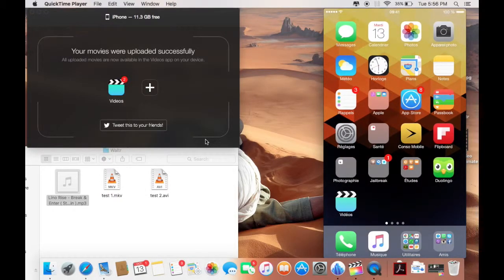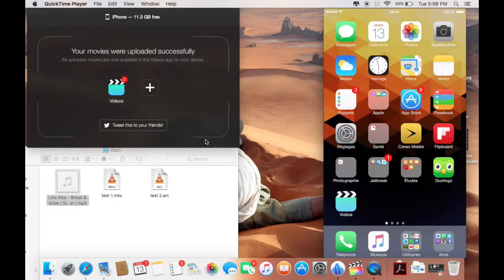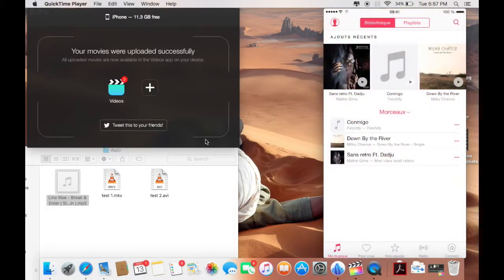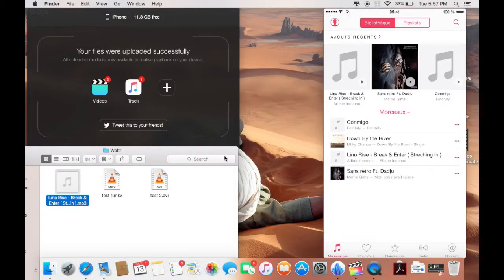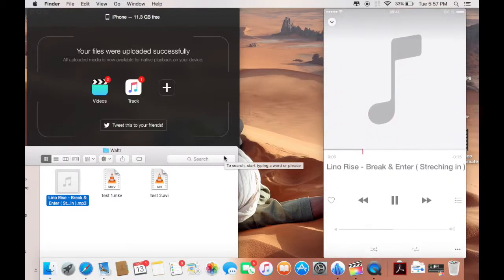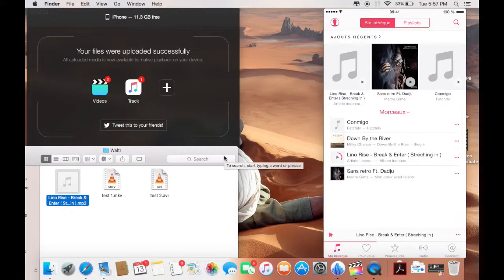Waltr Tutorial : Transfer Music to your iphone ipad without itunes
Waltr Tutorial

What's up guys , Sefyu DZ with you here with a new video on How to transfer music files from your pc/mac to your iphone ipad without the need of itunes and without the need of JAILBREAK

Other how to videos :
Waltr Tutorial : Transfer Videos to your iphone ipad without itunes  :